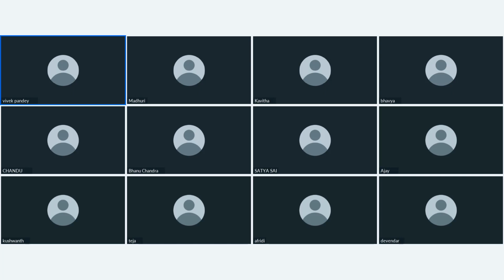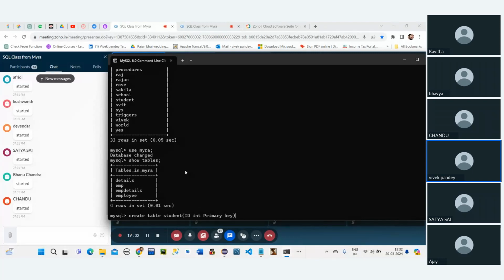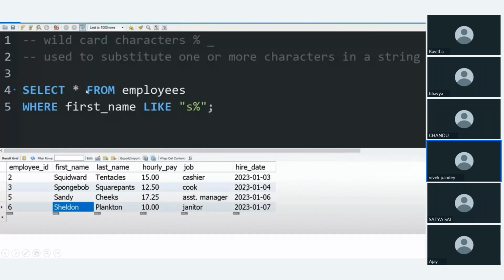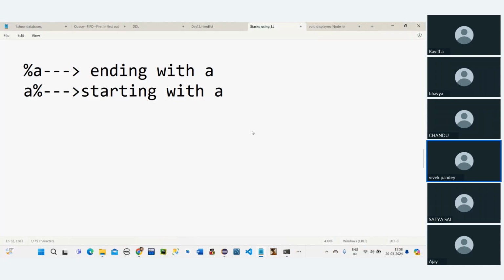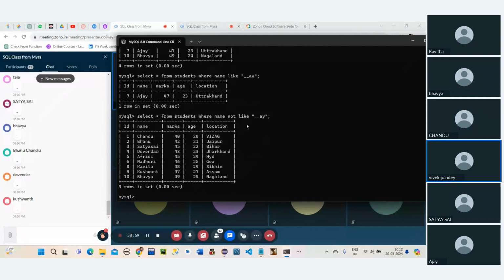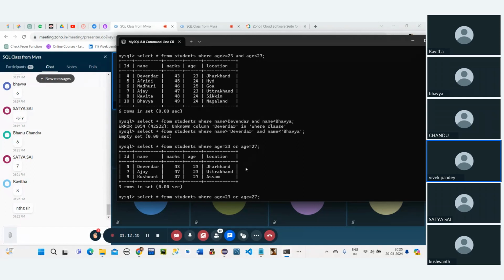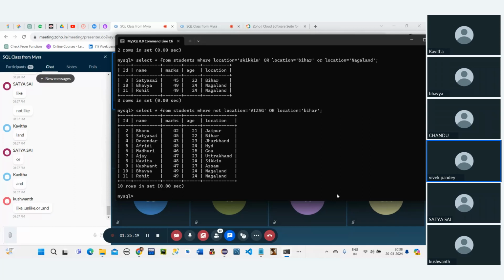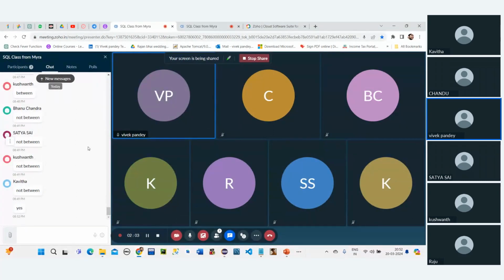Operators in mysql|wild cards| like|where relational